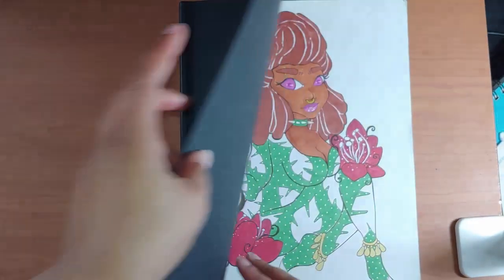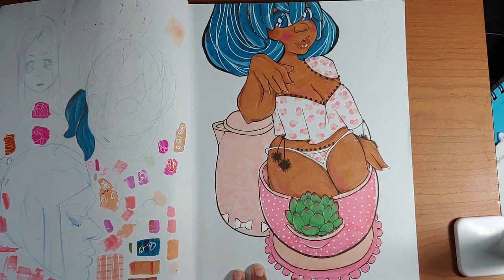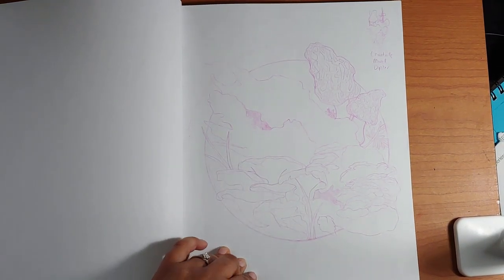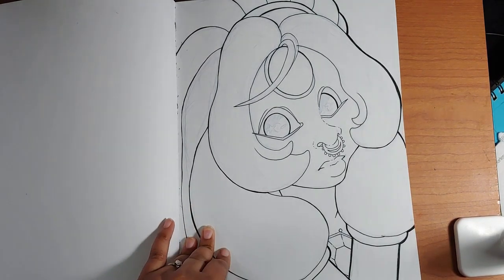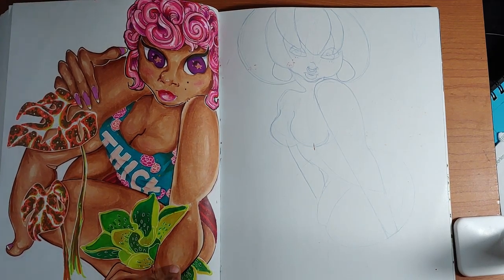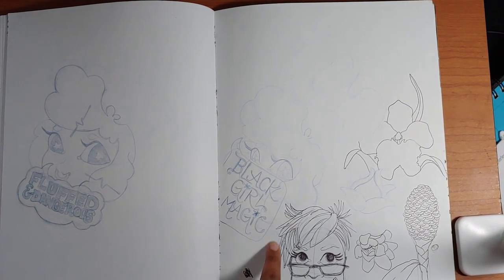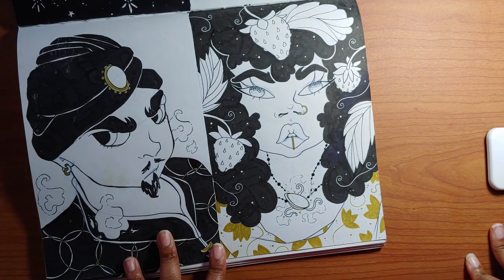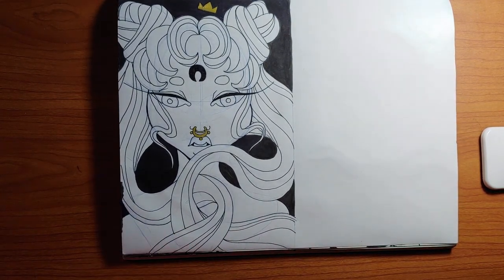Sketchbook Tour - Crescent RENDR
Hi There! Here's a look into my Crescent RENDR sektchbook! It's little wordy  and fumbling in places, but there's room for improvement.